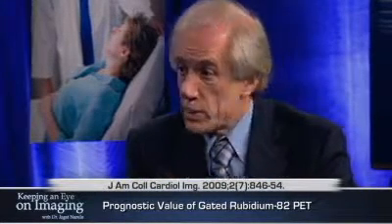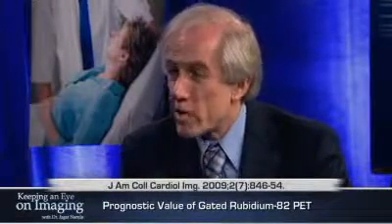Inside Imaging | Prognostic Value of Gated Rubidium-82 PET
Prognostic Value of Gated Rubidium-82 PET